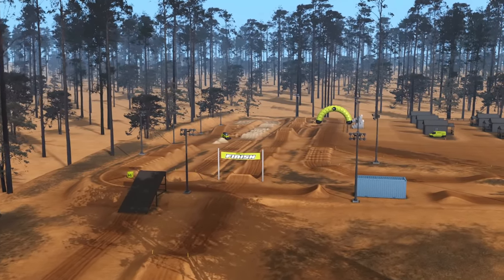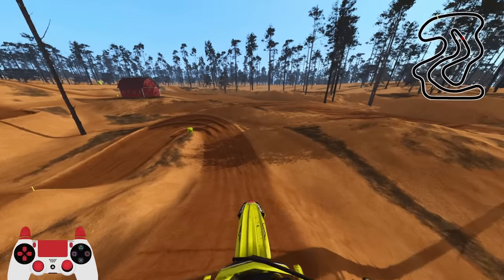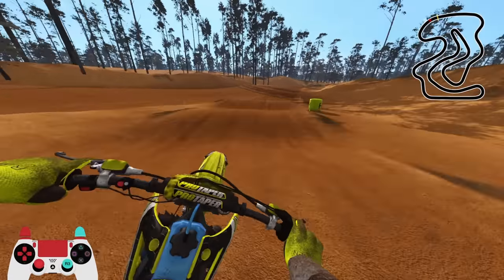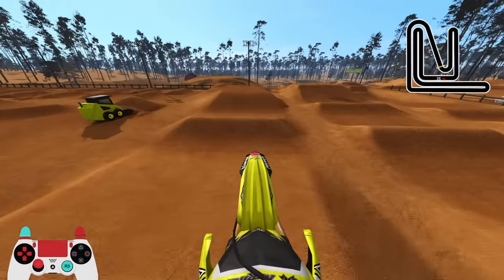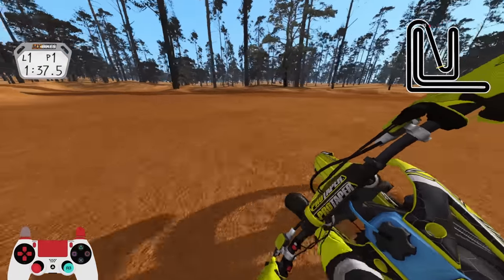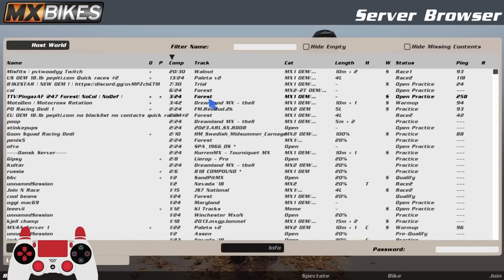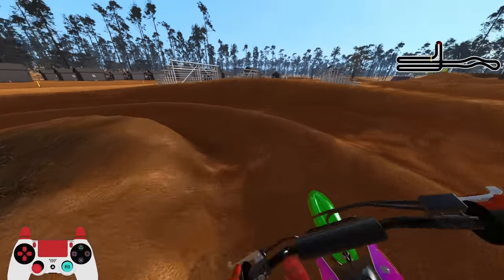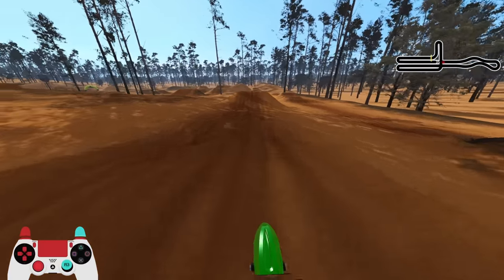INCREDIBLE NEW TRAINING FACILITY IN MX BIKES!